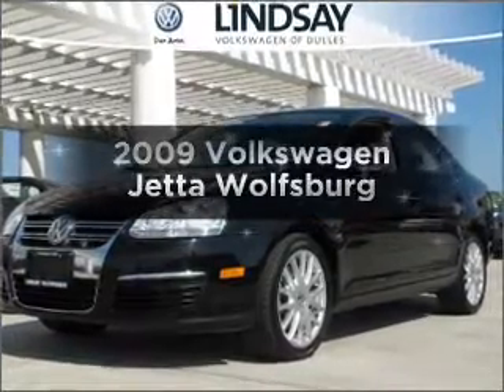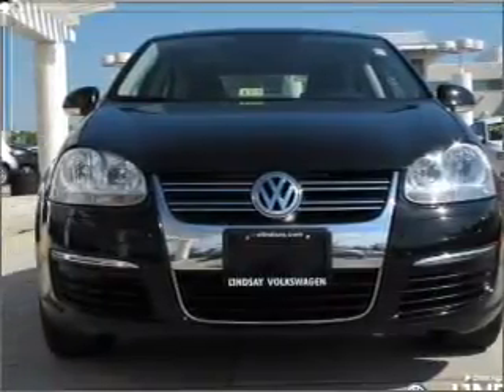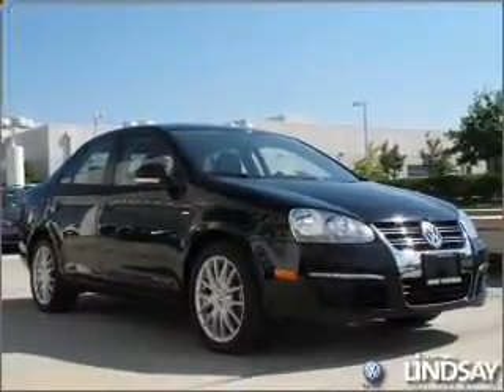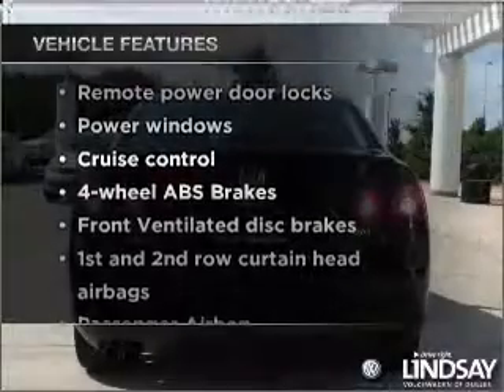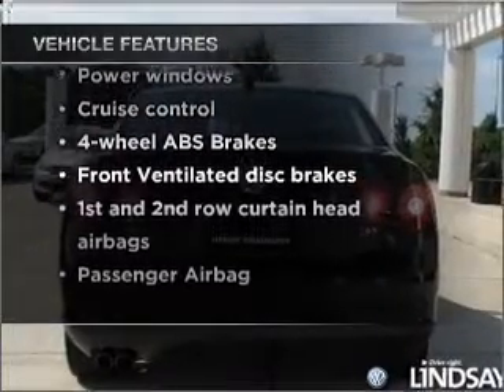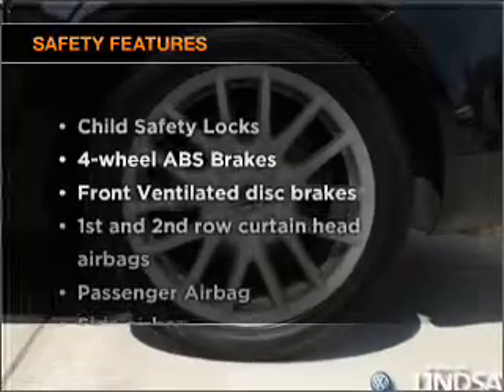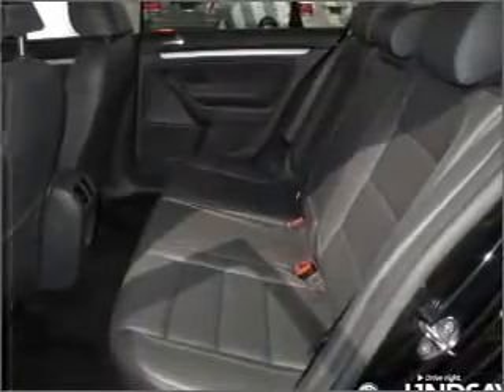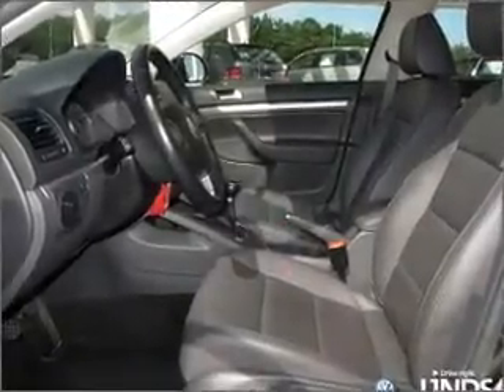2009 Volkswagen Jetta - Sterling VA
Year: 2009
Make: Volkswagen
Model: Jetta
Trim: Wolfsburg
Engine: 2.0 liter inline 4 cylinder 16 valve
Transmission: Manual
Color: Black
Mileage: 31739
Address:
22455 Cedar Green Road